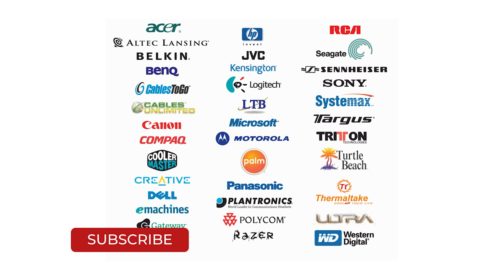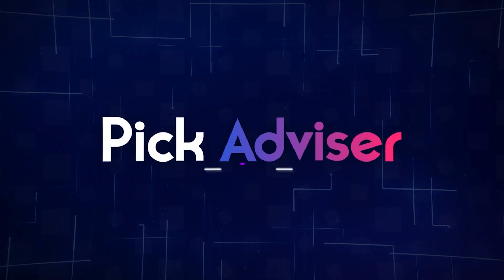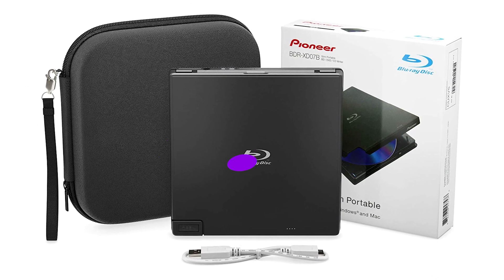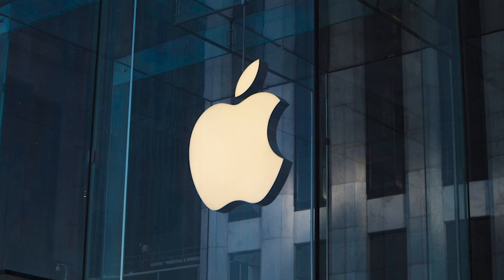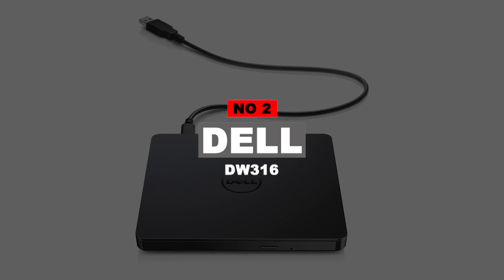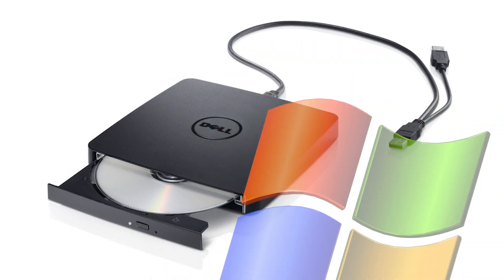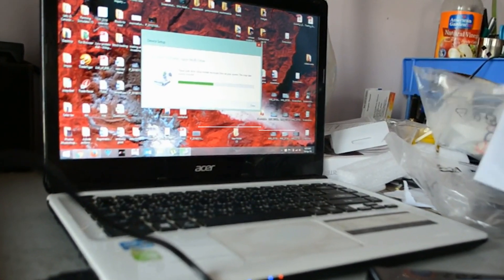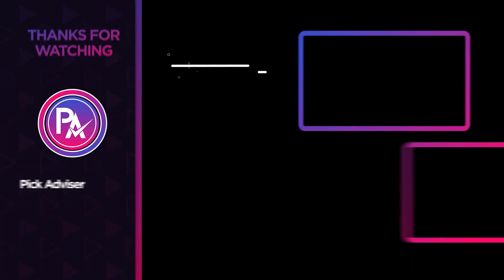Best External DVD Drive You Need To Buy 2022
Best External DVD Drive Shown in This Video:

5. ►Pioneer ‎BDR-XD07B
4. ►ASUS BW-16D1X-U
3. ►Apple USB SuperDrive
2. ►Dell DW316
1. ►LG GP65NB60 External DVD Drive

0:00​​​ -  Introduction
1:09 - 5. Pioneer ‎BDR-XD07B
2:09 - 4. ASUS BW-16D1X-U
3:06 - 3. Apple USB SuperDrive
4:10 - 2. Dell DW316
5:17 - 1. LG GP65NB60 External DVD Drive
6:33​​​ - Conclusion

When it came to installing games, watching movies, and everything in between, DVD drives used to be a necessary part of our lives. If you have family photos, old band demos, or home movies on discs, this is an issue. To avoid losing such files permanently, make sure you back them up to your computer and the best external DVD drive. If you need to digitize a stack of discs, the answer is simple: utilize an external DVD drive.

An external disc drive performs the same functions as the ones found in earlier computers, with the extra benefit of being able to store it once you've completed your activity. External DVD drives are preferable because they come with pre-installed data-burning software and can be readily plugged into your PC or laptop through a USB port. So, here's what we know about the Best External DVD Drive in 2022.